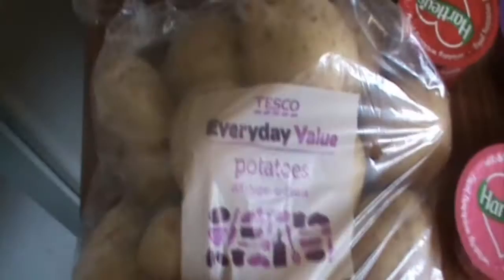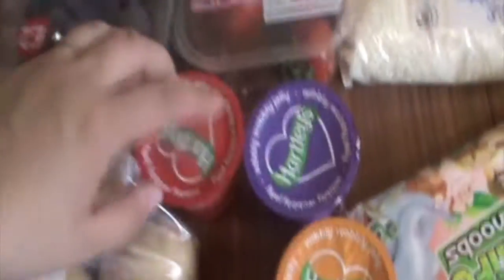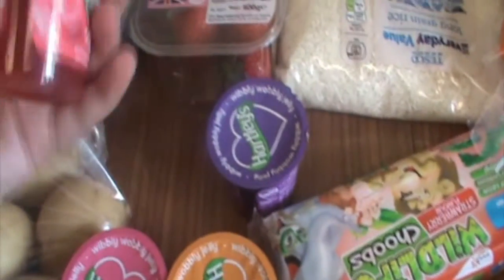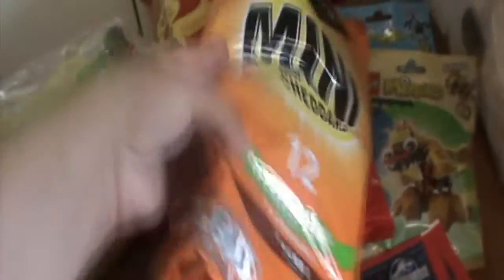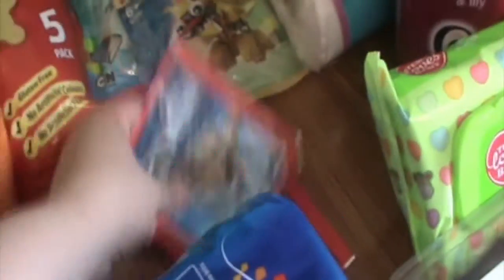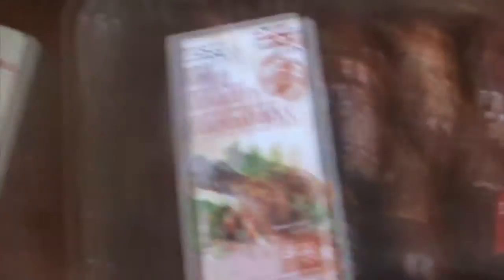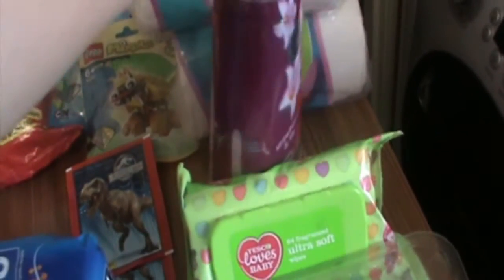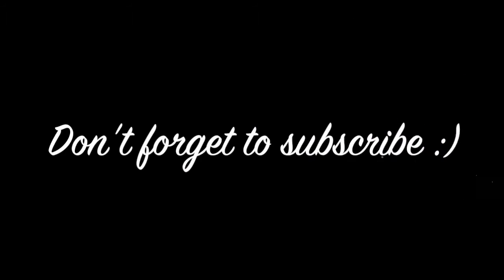Grocery Haul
Hey guys here is a grocery haul sorry about the delay in uploading my laptop was playing up hope you all enjoy :D x